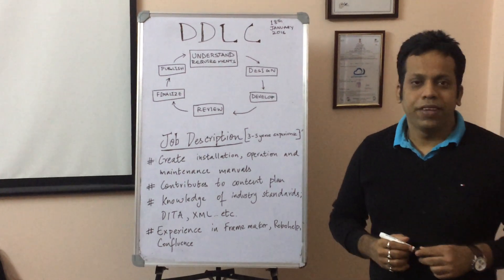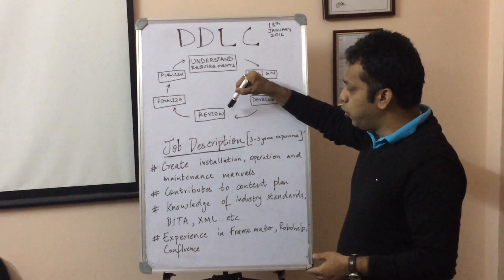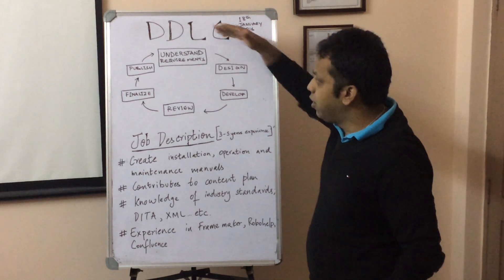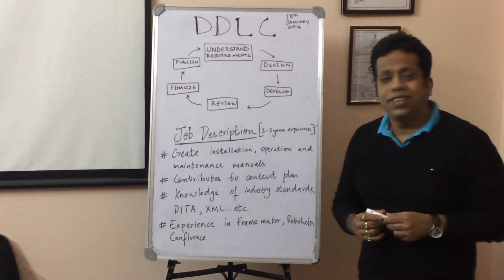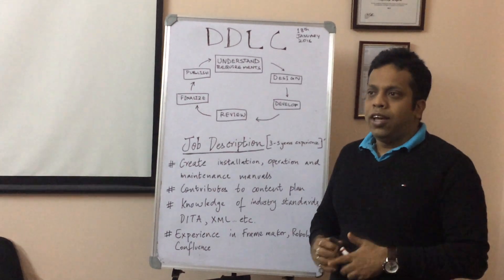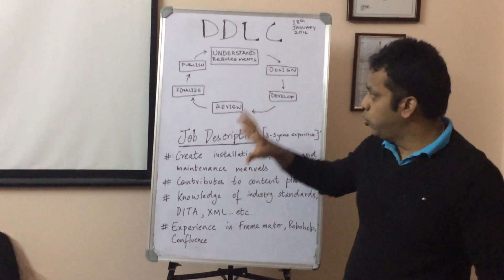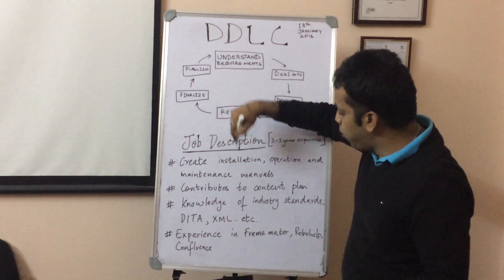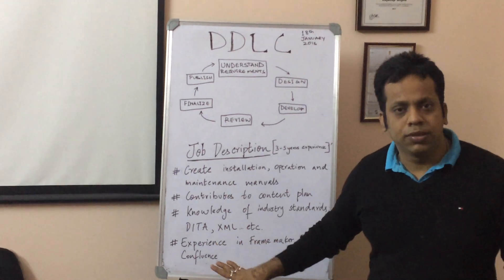Mapping Resumes to Job Descriptions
In this talk, Rajdeep lays out a sample job requirement and DDLC. He then goes to explain how Blue Dots studies requirements and then maps it to DDLC. All this is done to provide clients with usable experiences.